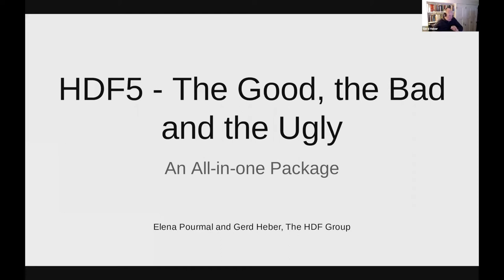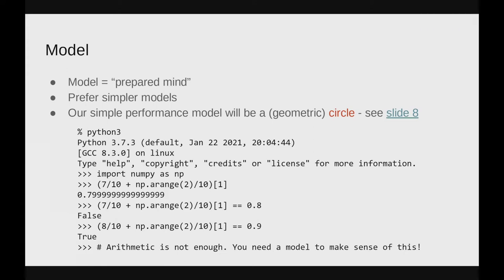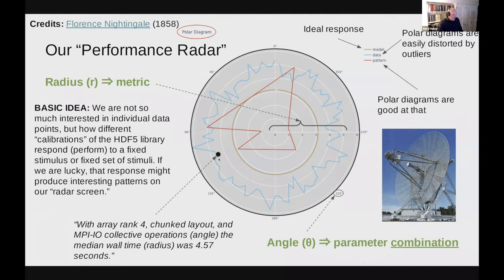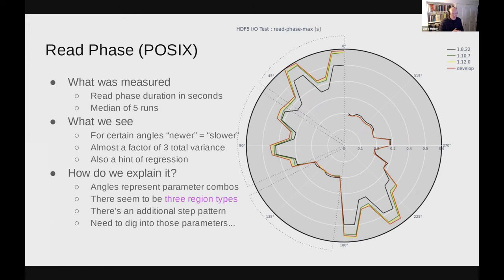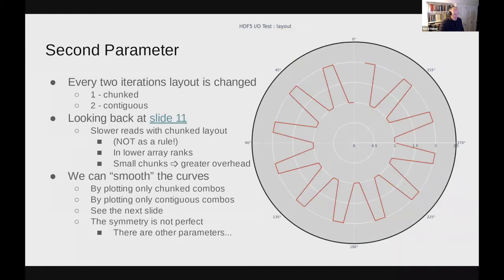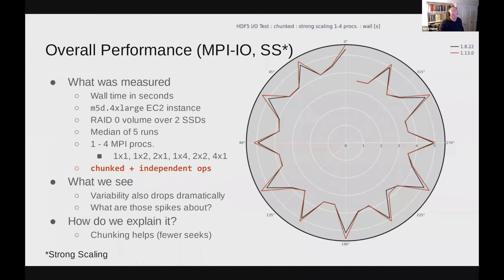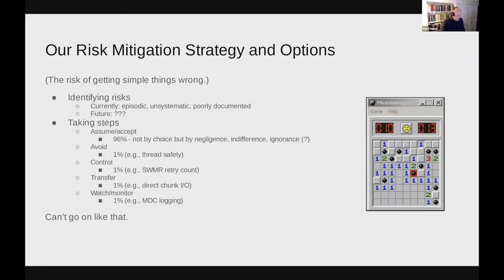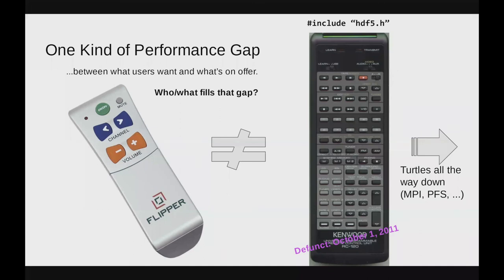HDF5 Application Tuning: There is more than one way to skin a cat(fish), Part 2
On Friday, April 30, The HDF Group's Gerd Heber presented HDF5 Application Tuning: There is more than one way to skin a cat(fish), Part 2.

Before returning to application tuning (in part 3), in this second part of the series, we take a closer look at HDF5 performance variability. We highlight the main variability sources, their impact on performance, and considerations for HDF5 container design.